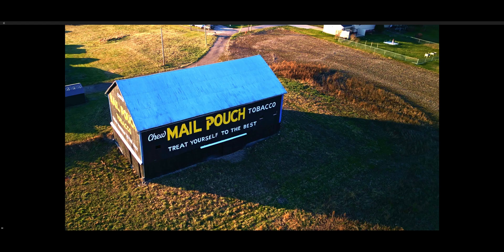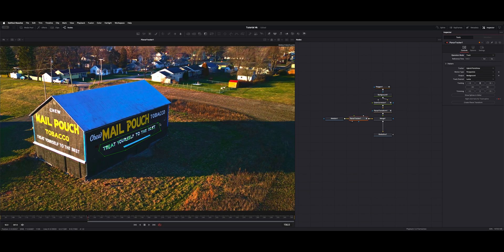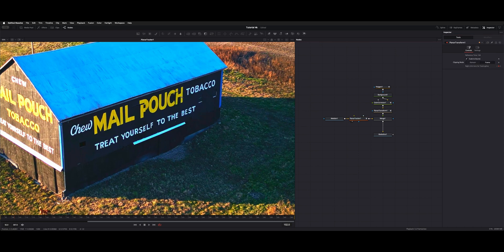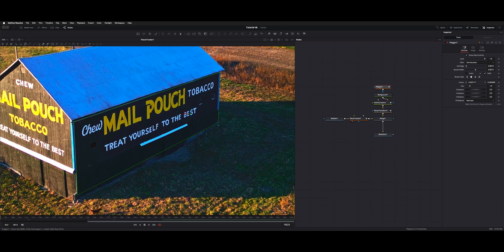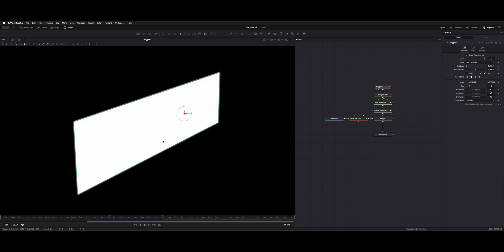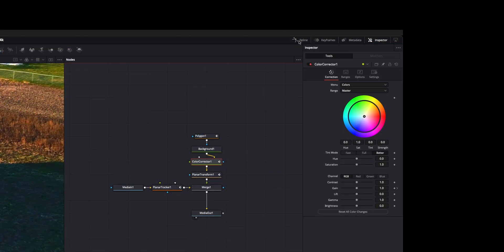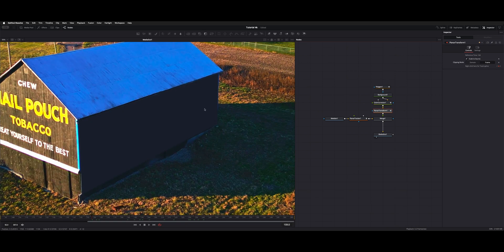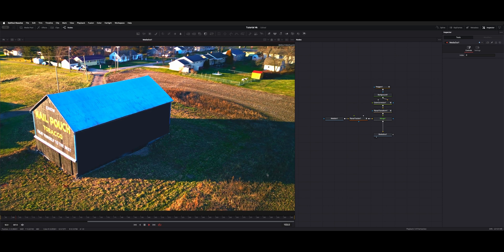Erase Text or Objects in Your Shot Using Fusion’s Planar Tracker (Beginner Friendly)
DaVinci Resolve 19 - Paint out and track movement in Fusion.
How to use Planar Tracker, Mask a Polygon, Use a Background, Add tracking data, Color Correct for lighting.

00:00 Intro
00:13 Fusion Page Set-Up
00:23 Node Tree
00:29 Planar Tracker
00:55 Planar Transform
01:06 Background Node
01:27 Polygon
02:24 Polygon Adjustments
02:53 Color Corrector
03:01 Keyframe Adjustments
03:43 Node Overview